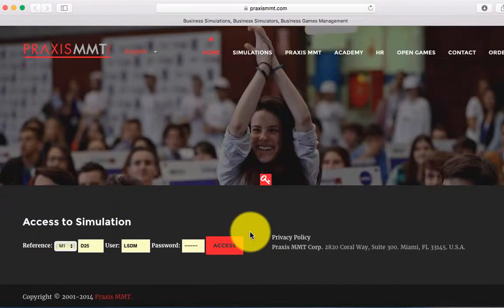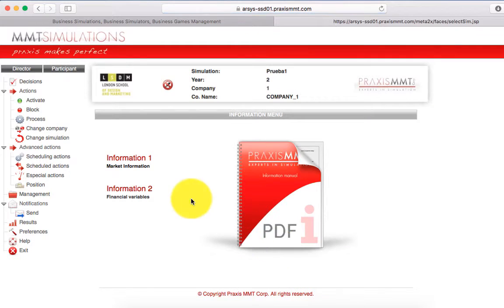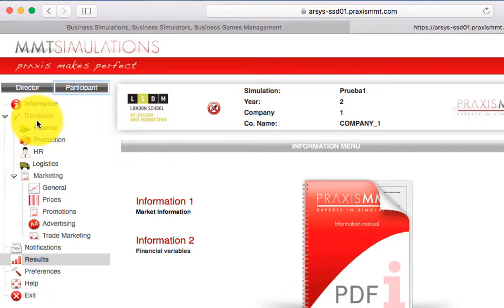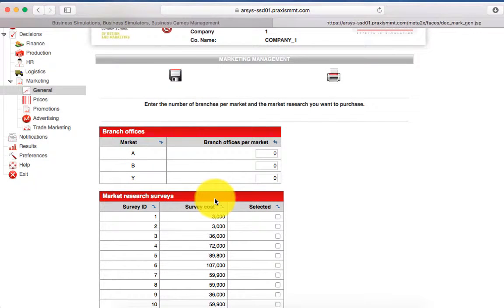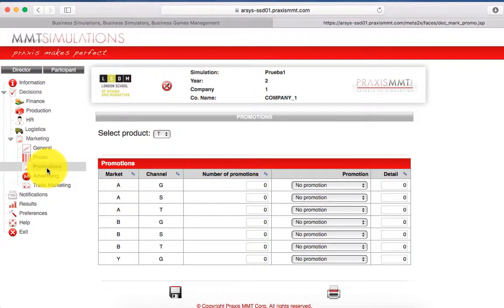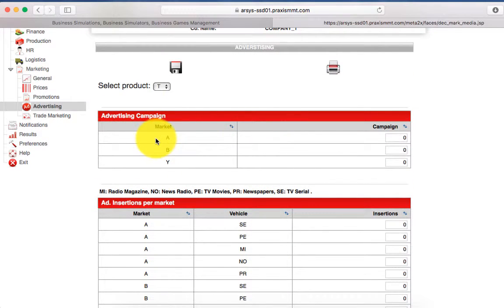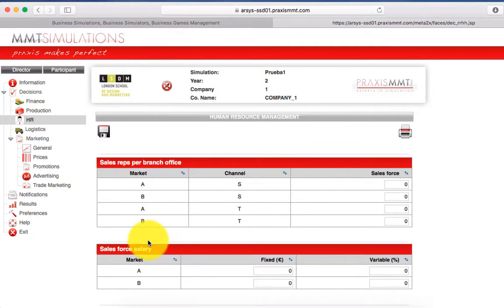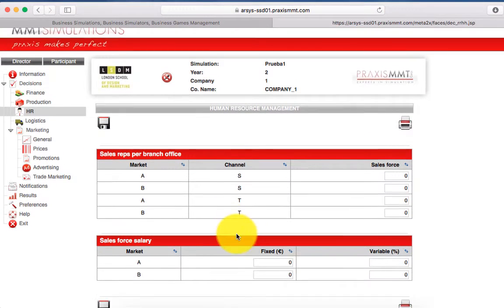LSDM MA Marketing - Marketing Simulator - Using the simulator [Tutorial]